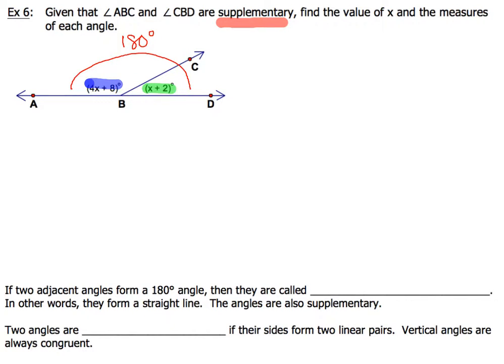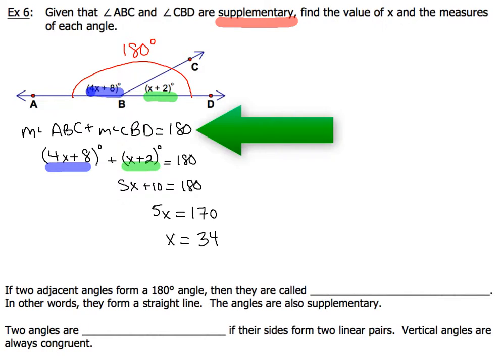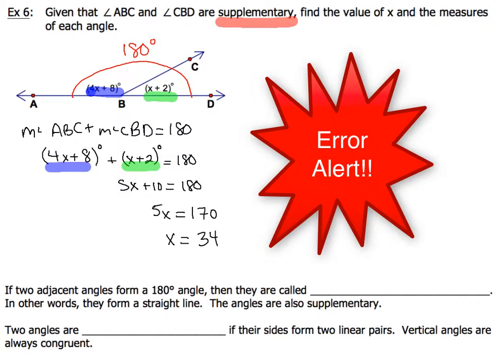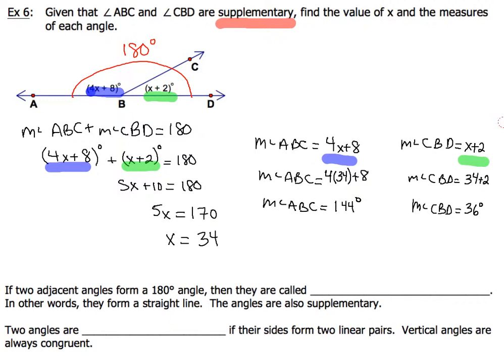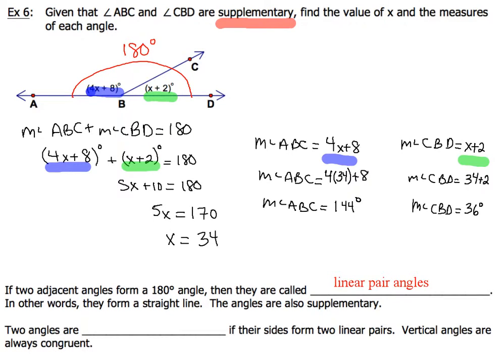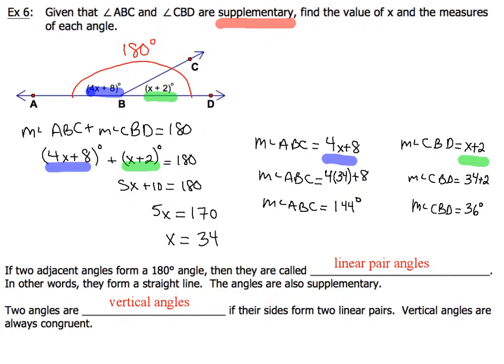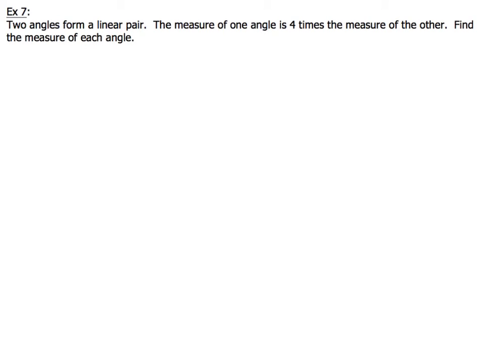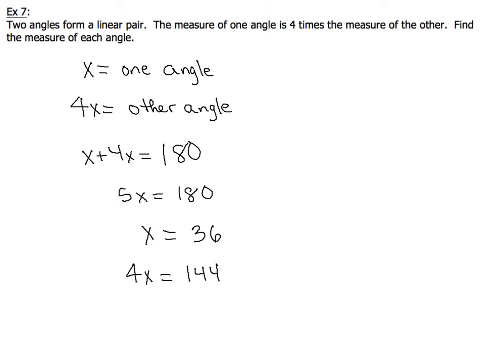1-4 and 1-5 Linear Pair Angles Geometry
This video shows you how to solve a linear pair angle problem given a diagram.